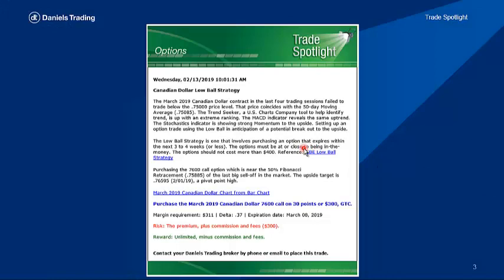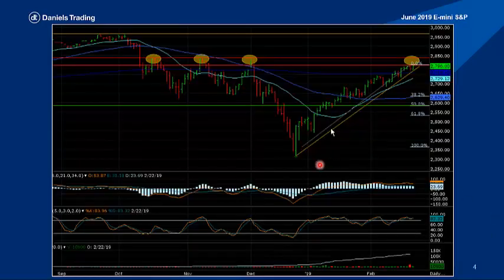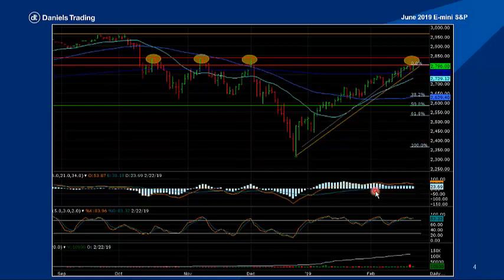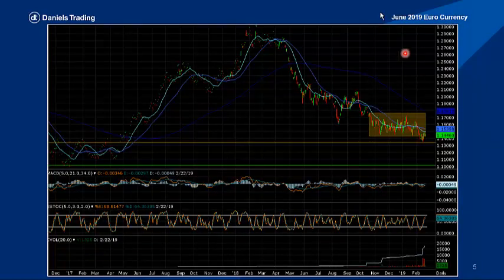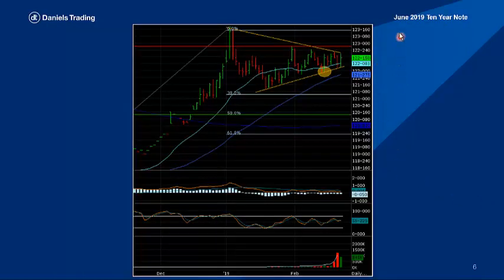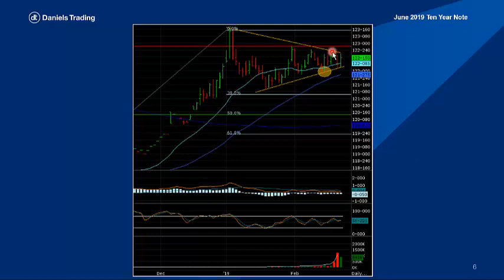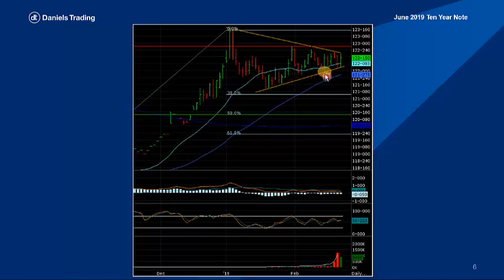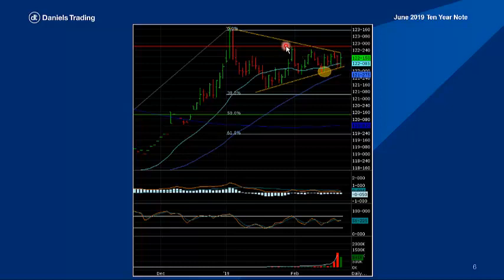Beyond the Spotlight - Week of February 25, 2019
A spotlight on three markets that may become trading opportunities for the Trade Spotlight Advisory Service for the week of February 25, 2019. The markets covered are the E-mini S&P, Euro Currency, and Ten Year Notes.